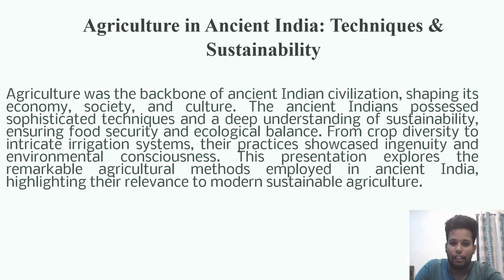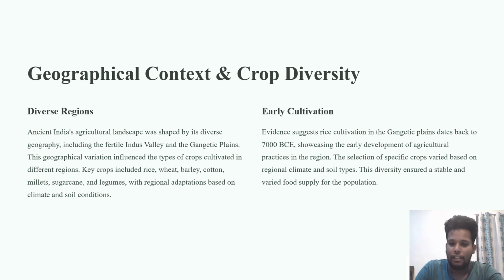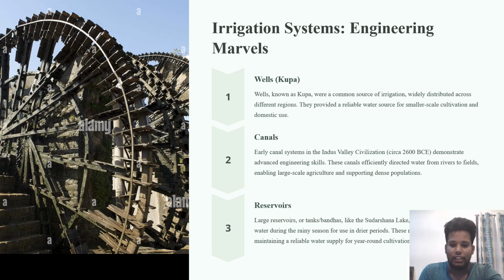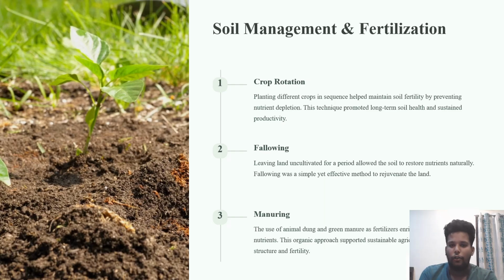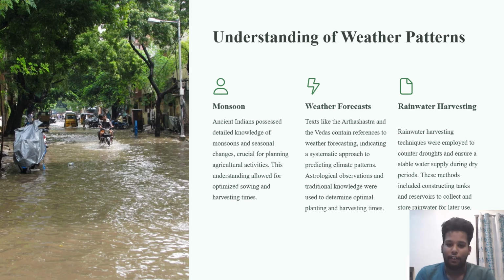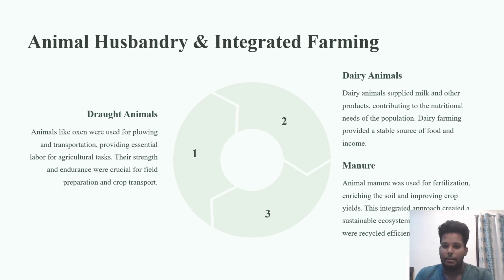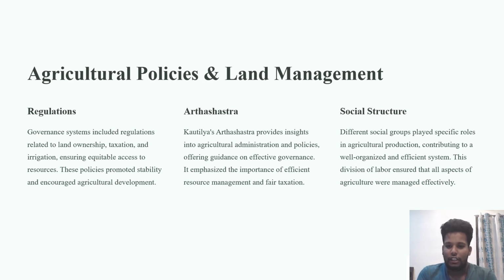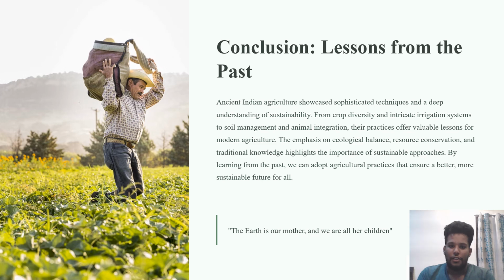Agriculture in Ancient India Techniques and Sustainability